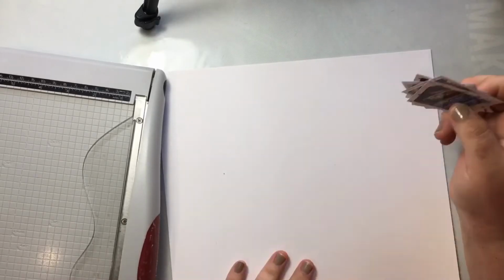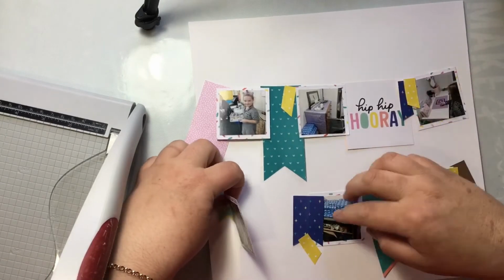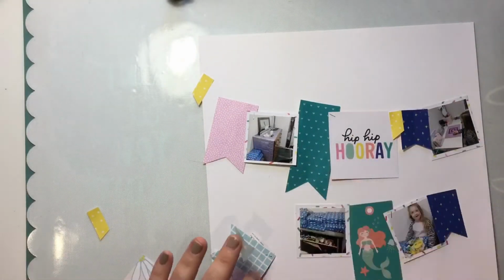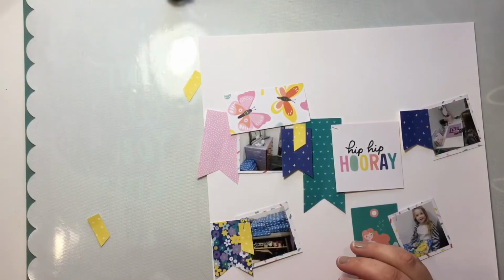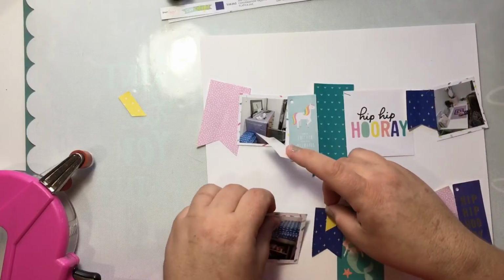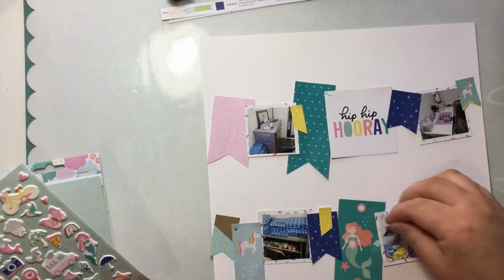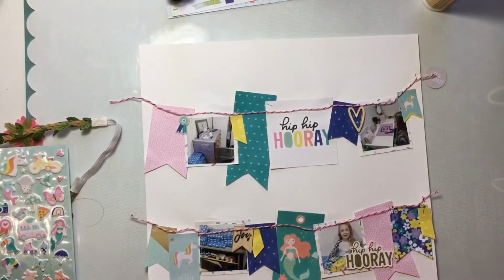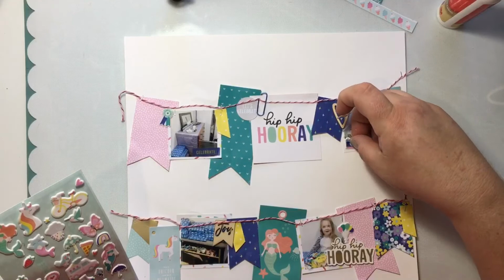Kitaholic Kits - 12x12 Scrapbooking Layout with Corrine